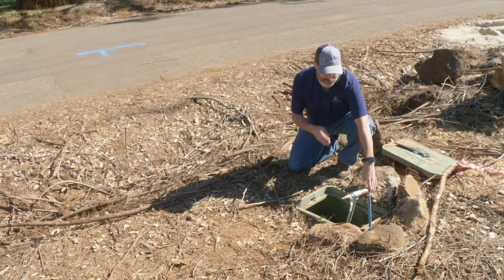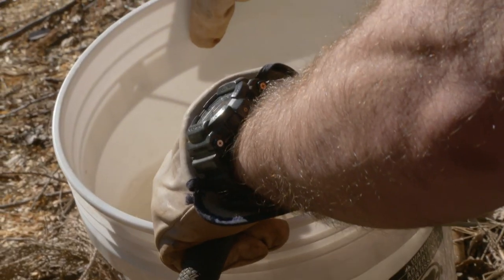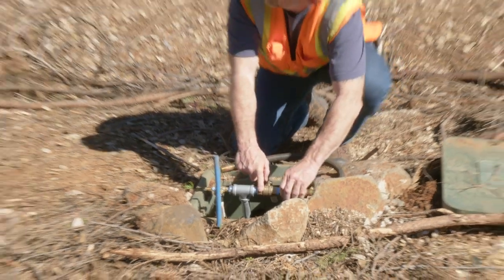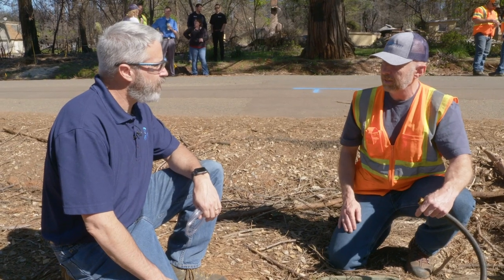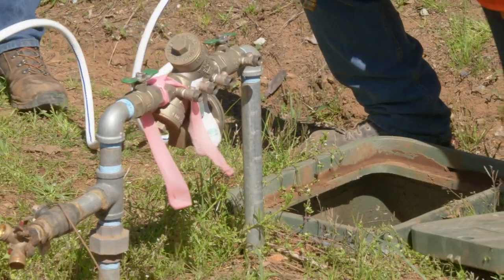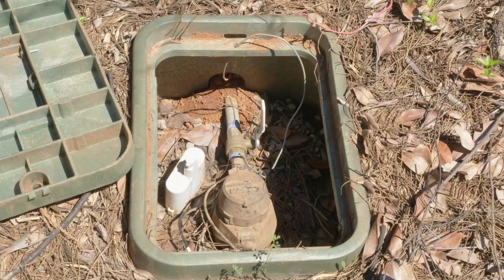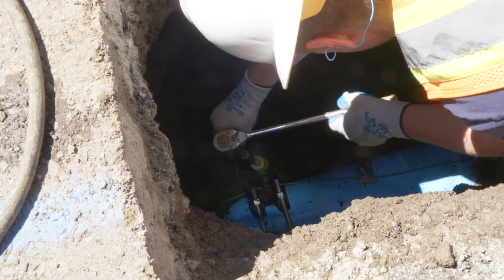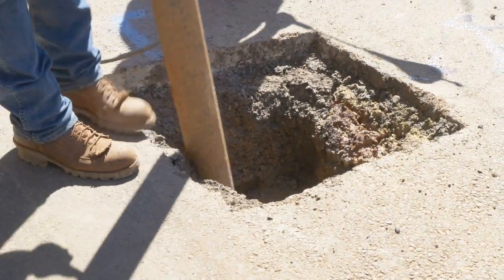Paradise Irrigation District (PID) Water System Recovery Plan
Paradise Irrigation District (PID) officials and contracting partners unveiled their draft plan for recovering the town’s water system during the second of a series of community meetings on May 14. This video provides details of that plan. Additional information can be found on PID’s